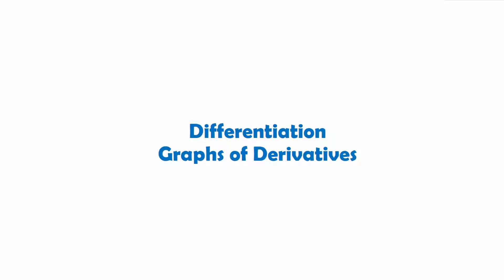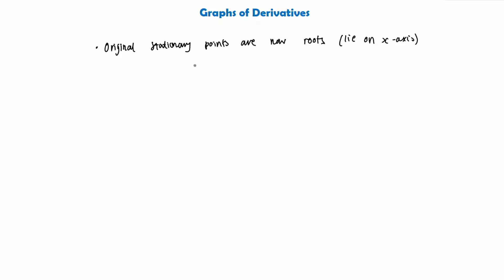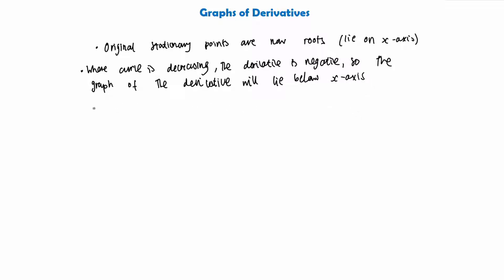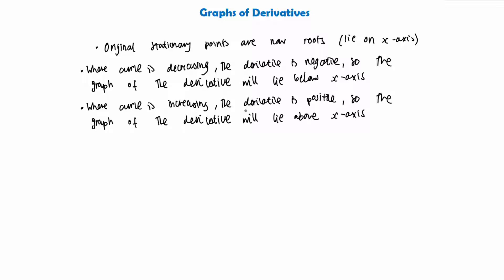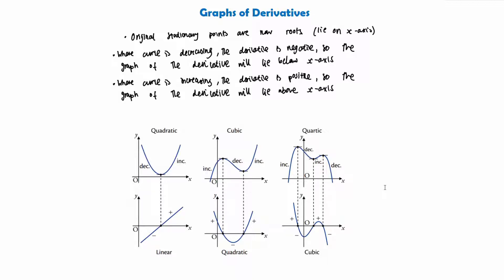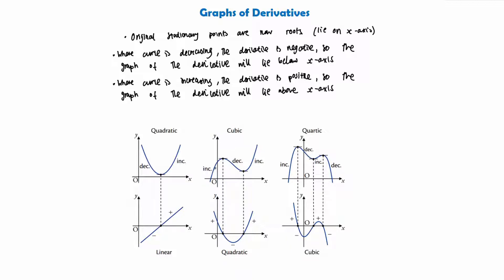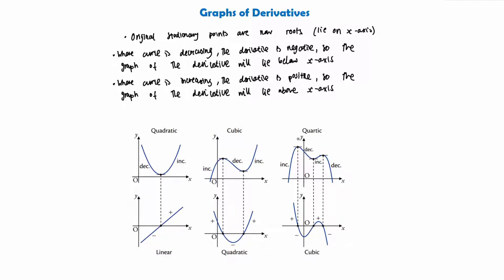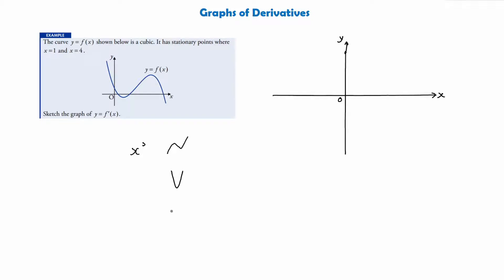(SQA Higher) Differentiation - Graphs of Derivatives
✨ SQA MATHS ✨

SQA Higher Mathematics - Differentiation: Graph of Derivatives, basic important example and a worked example